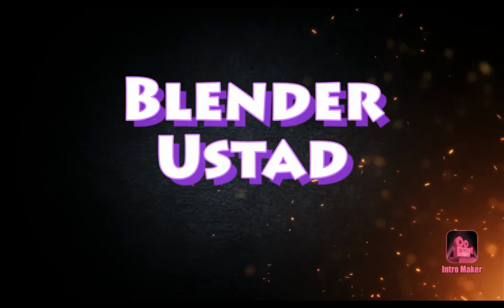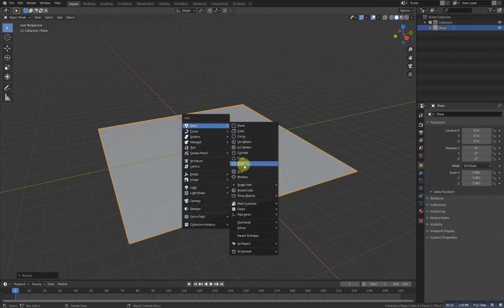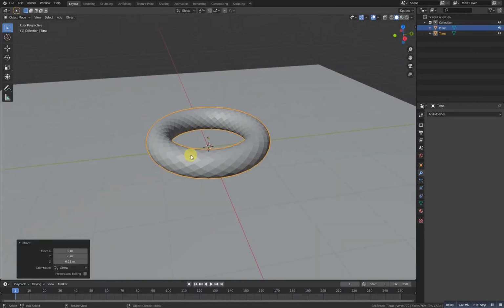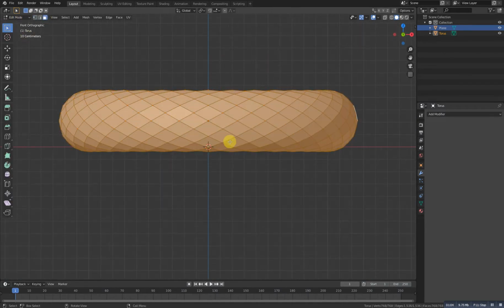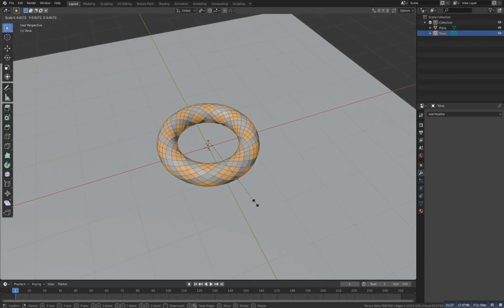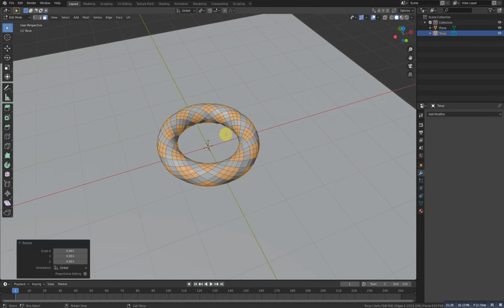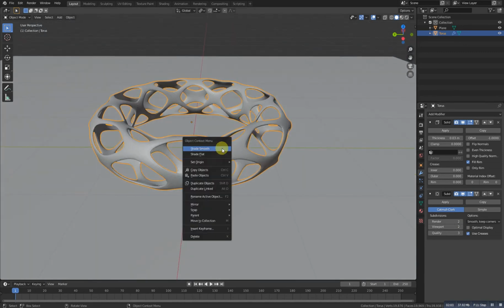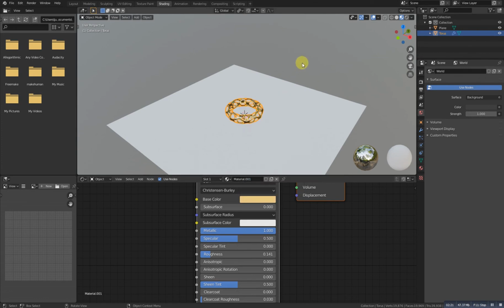Model A Voronoi Style Bracelet In Blender 2.81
Hi Guys here is a new video about how to Model A Voronoi Style Bracelet In Blender 2.81...Hope you like and if you like then please give me a thumb and subscribe to channel for more videos

Making a bracelet with Blender
Blender Tutorial - How To Model Cuban Chain In Blender
Blender 2.8 Tutorial | Parametric Voronoi Sphere | 3d Modeling
How to render jewellery in Blender 2.79
Blender 3d modeling
Blender 3d modeling of a complex shape
Blender modeling complex shape
Blender complex modeling
Blender 3d Modeling
Blender modeling
Hard-surface Modeling in Blender Intro